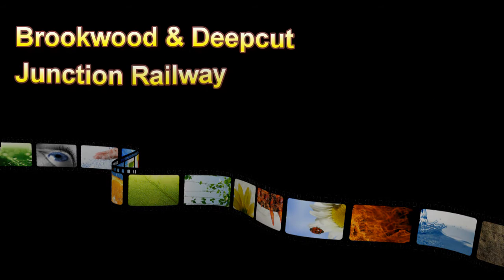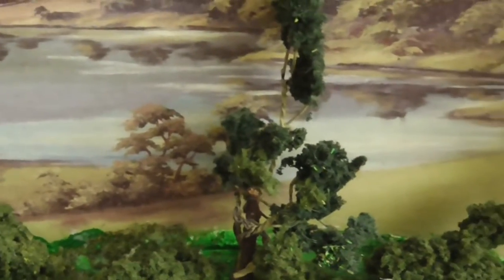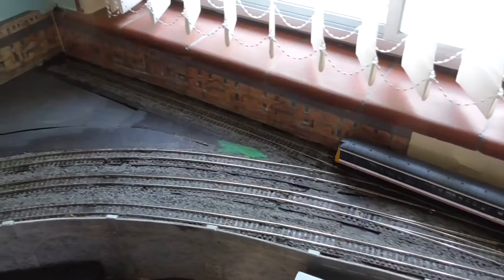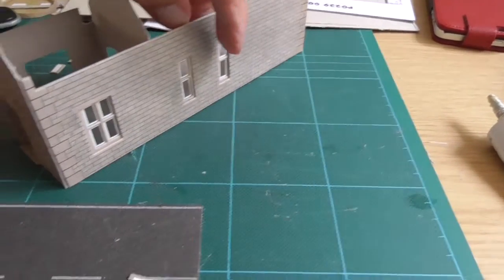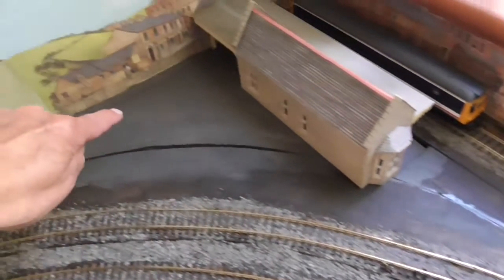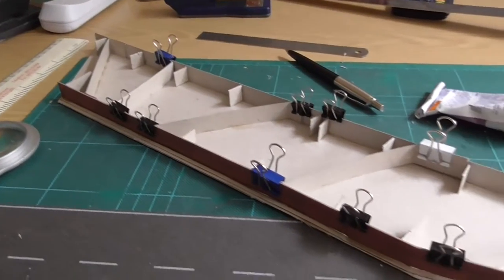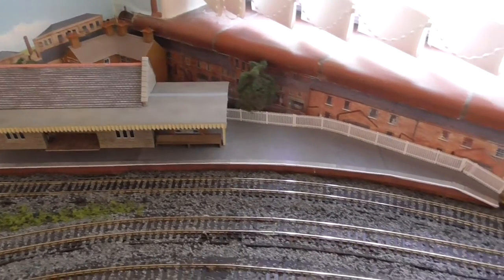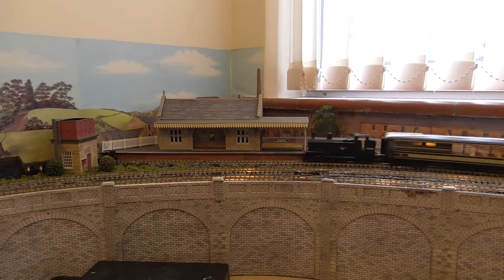BDJR Branch Line Station July 2015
Building a branchline station and relaying some track on the Brookwood and Deepcut Junction Railway.